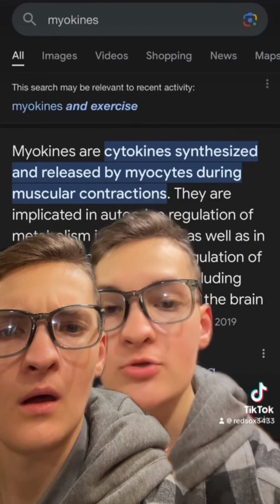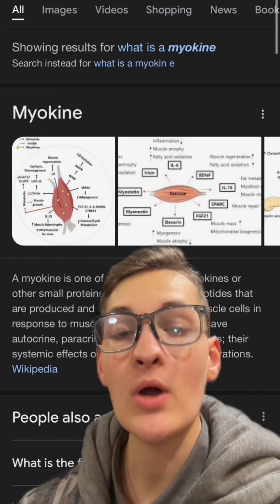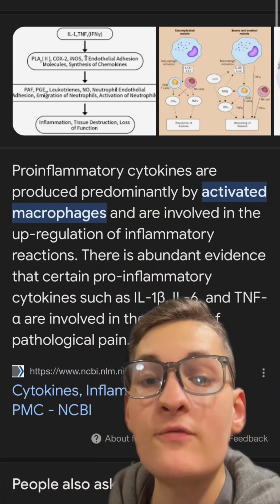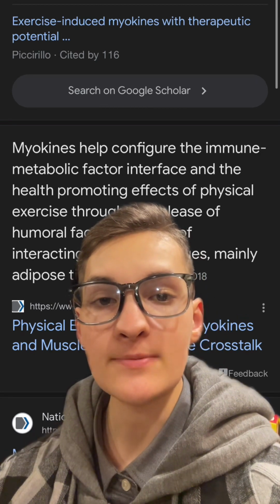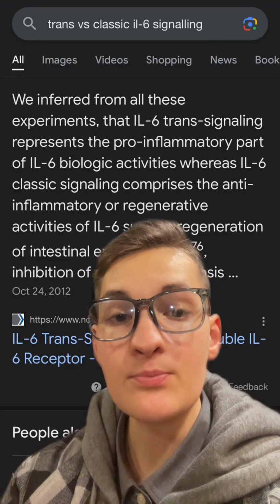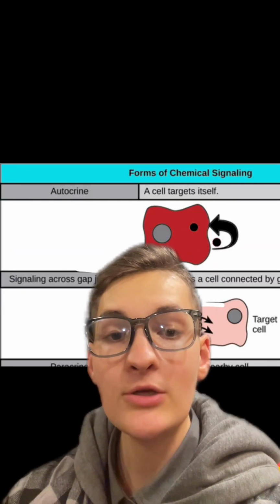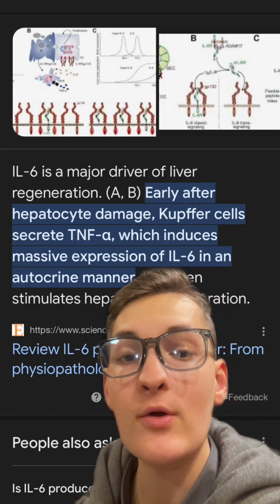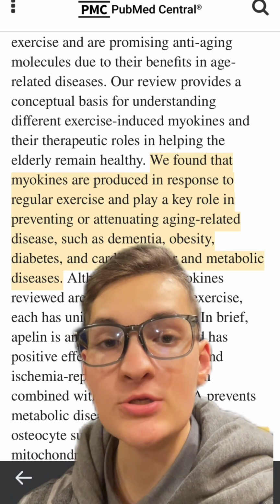Does exercise actually increase inflammation ?